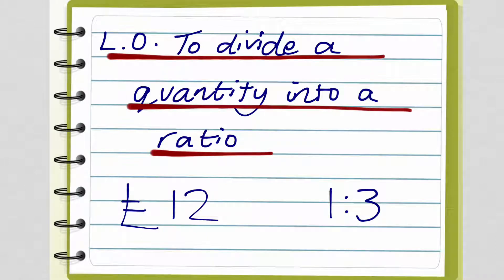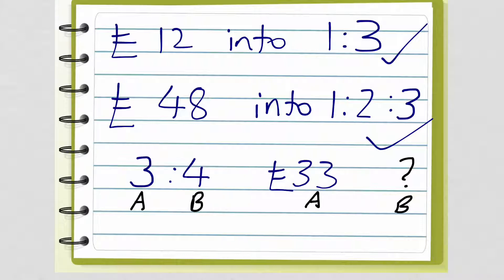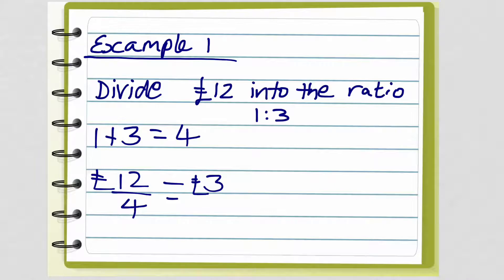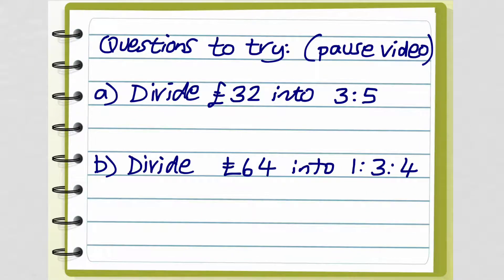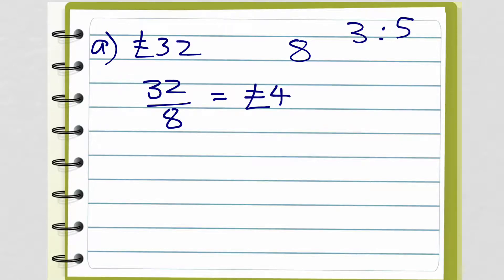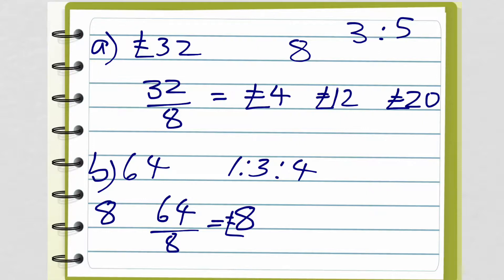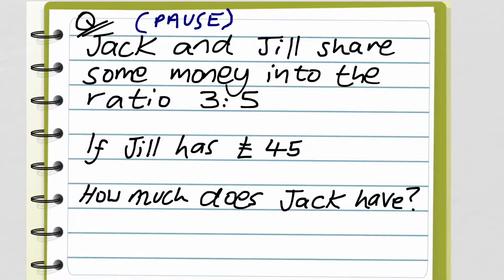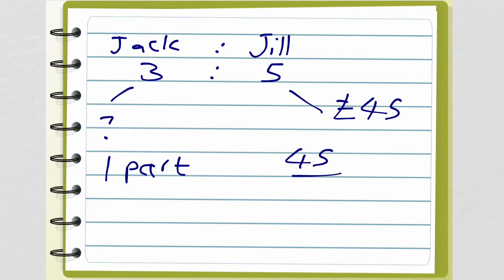1) To divide a quantity into a ratio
A short video showing you the basic steps to divide money into different ratios